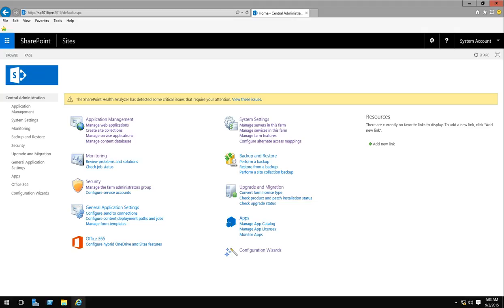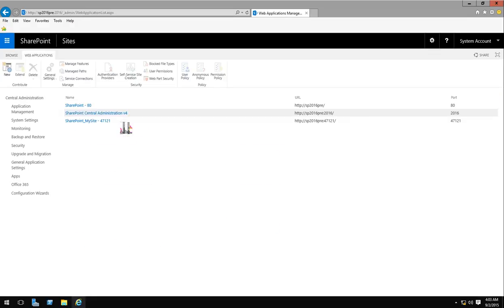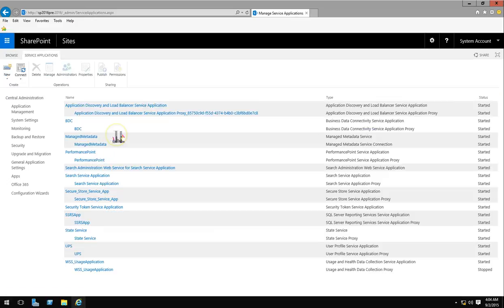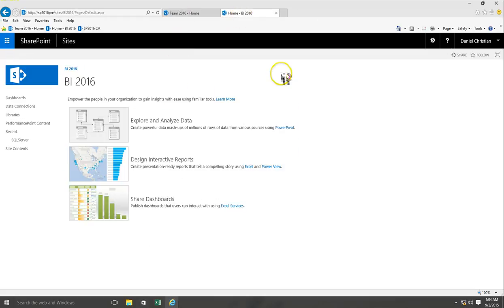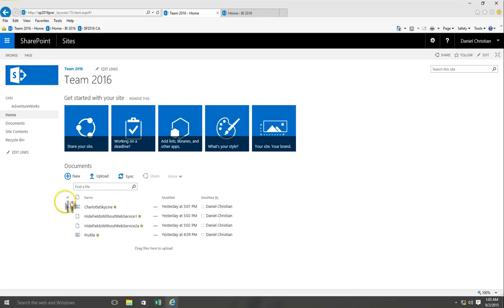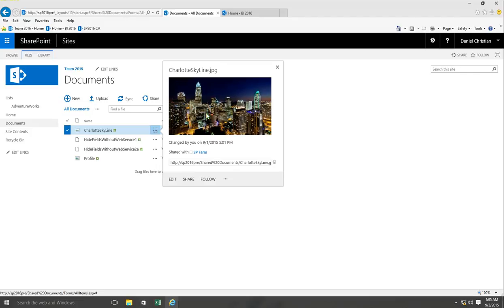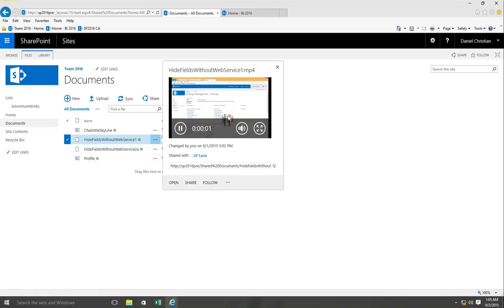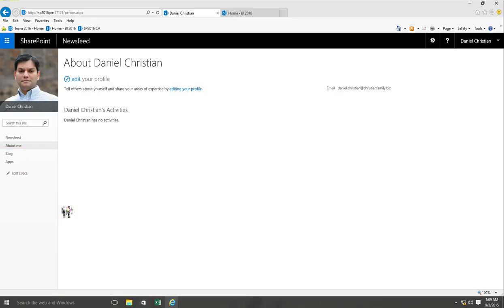SharePoint Server 2016 Preview - Part 2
On August 26th 2015 the Microsoft SharePoint team announced the availability of both SharePoint Server 2016 IT Preview and the new cloud hybrid search preview for SharePoint Server 2013 and 2016. This article describes how the SharePoint Server 2016 Preview can be installed with two separate servers using Windows 10 TechNet Preview OS and SQL 2016 Community Technology Preview.
The features described in this article are related to the preview version and hence are subject to change.